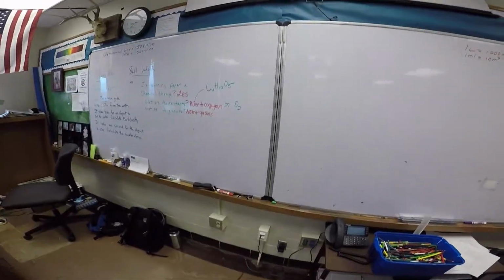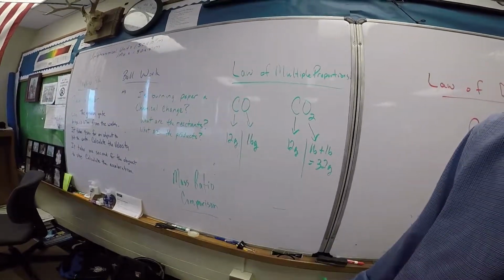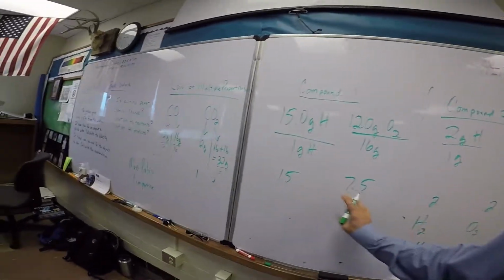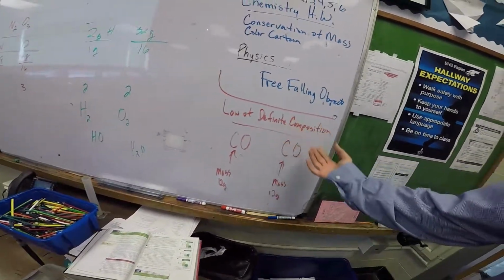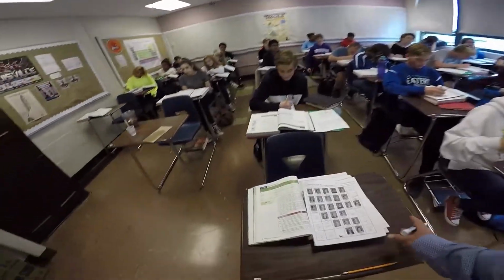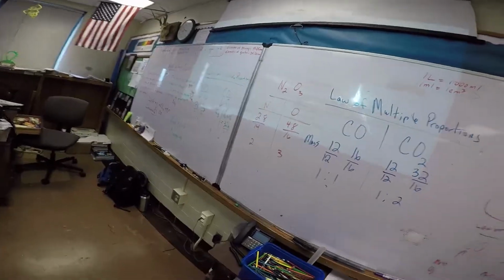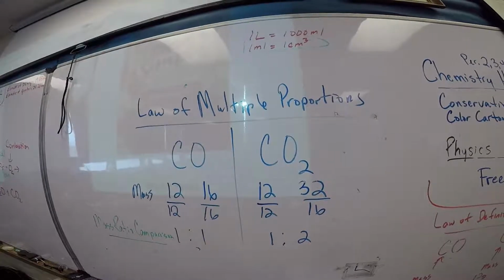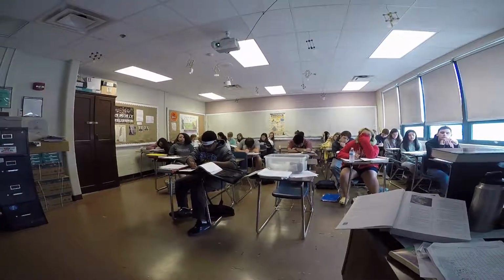Free will is a product of Choice which requires opposites